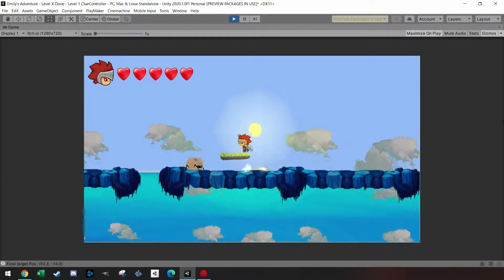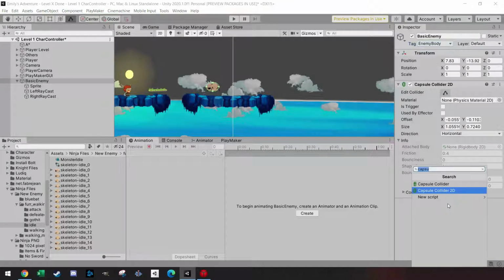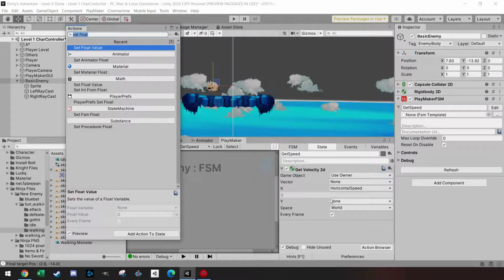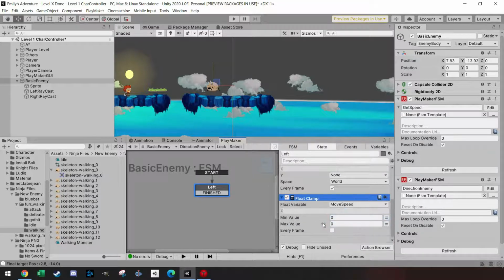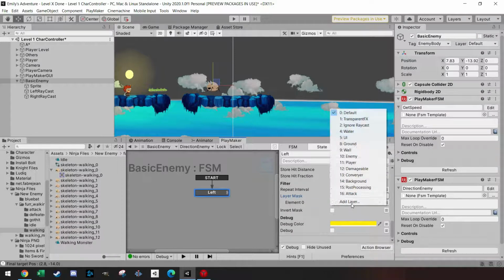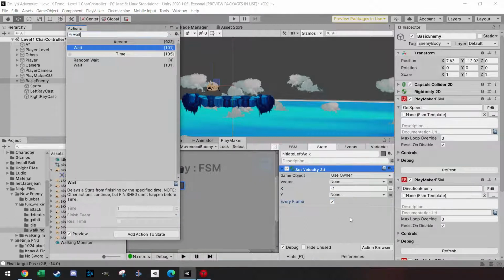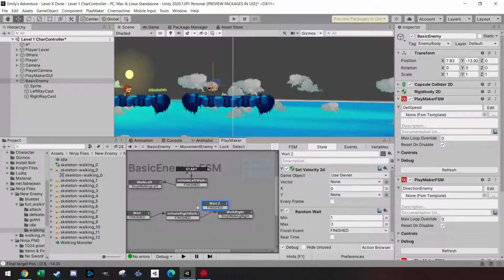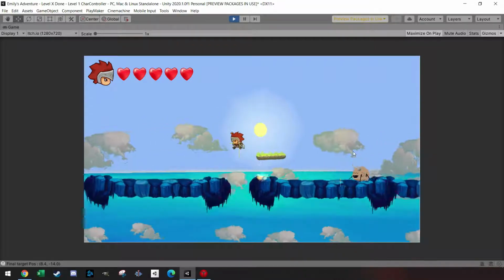2D Platformer Unity & Playmaker - Basic Enemy AI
I n this tutorial I will show you how to make a basic enemy AI with Playmaker. Without any code you can make your enemy detect the end of platforms and turn around while changing the corresponding animations for walking and idling.